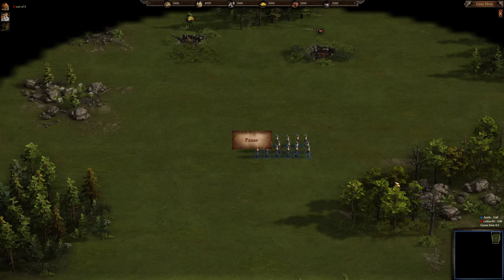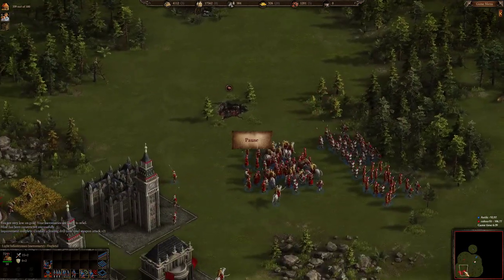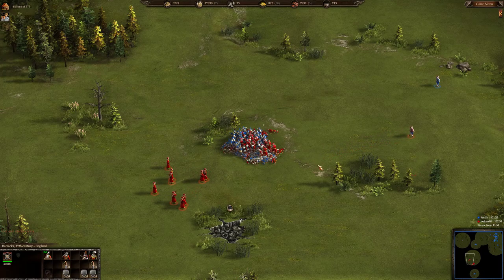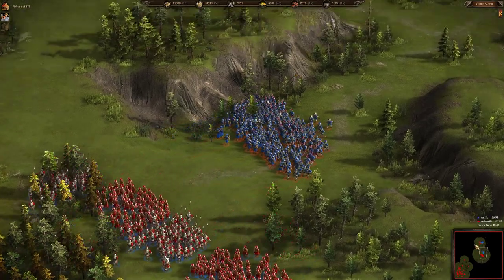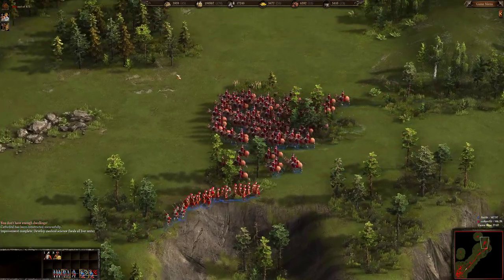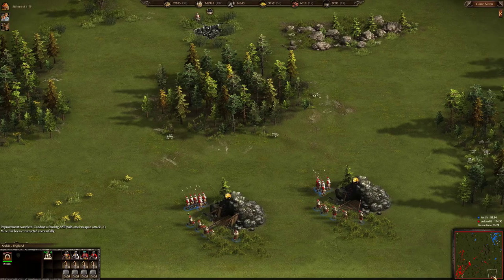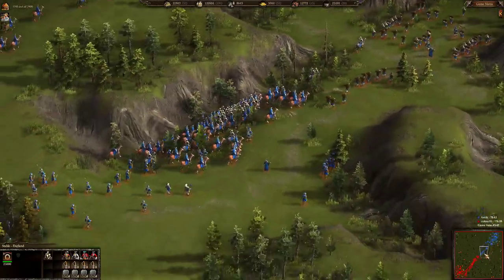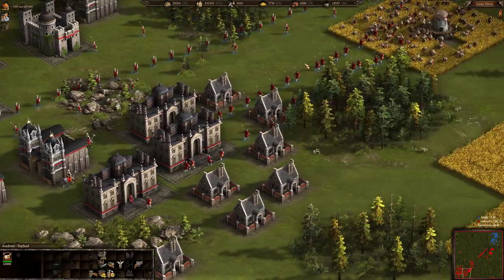Cossacks 3 | 1v1 0pt | Colourfit vs Antik (With commentry!)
Rules were 0pt, 5k, 1v1, no peasant capture

An awesome 1v1 I had with Antik commentated. If you would like to see more of this type of video, please say in the comments and answer on the strawpoll

Commentry done my Miyconst

Want to ask some questions? Create a post in the group or add me on steam at